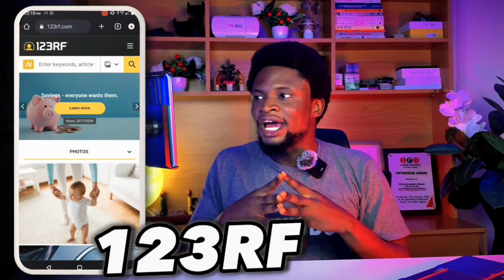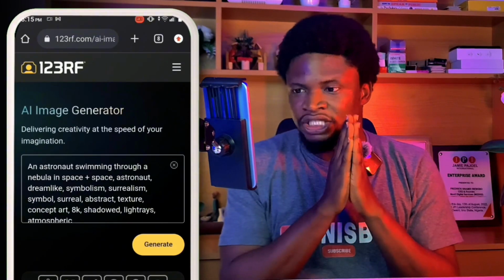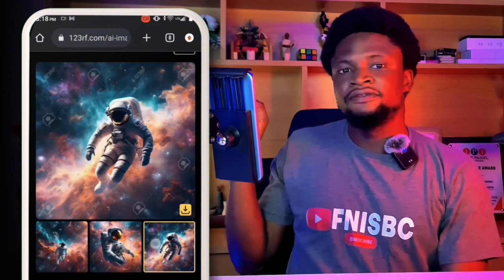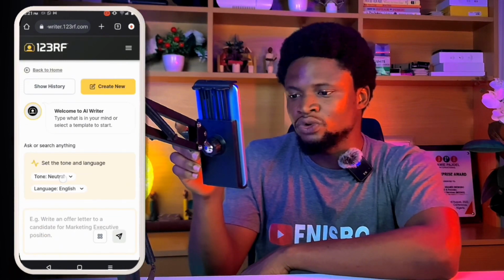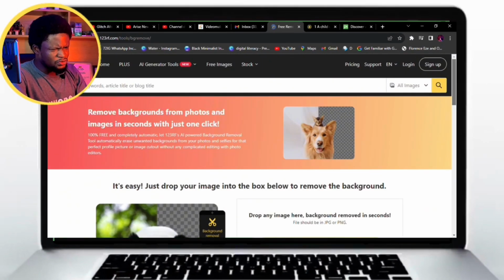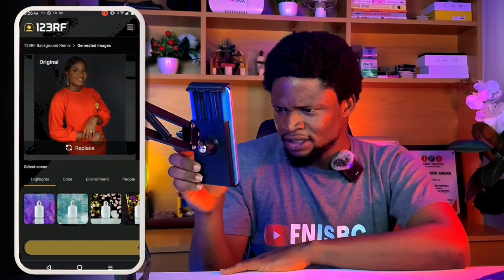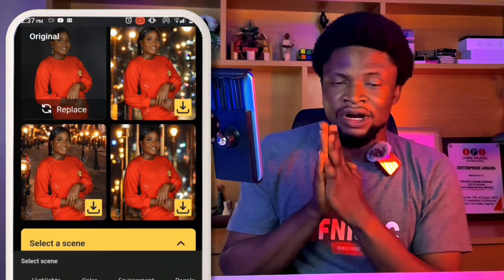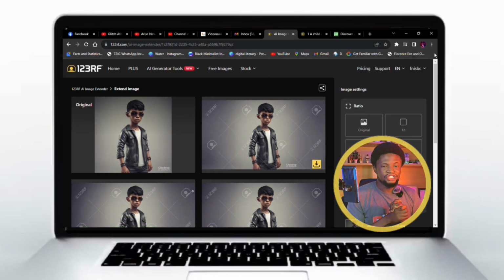One Ai Tool with Multiple Image Design function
If you have used ChatGPT, Google Bard, Midjourney, Stable Diffusion or Bing image, image all those AI tools in one super Ai tool for all your image generation or editing or Writing function.